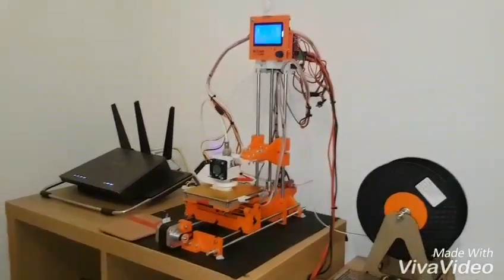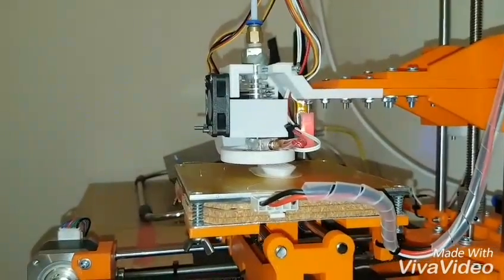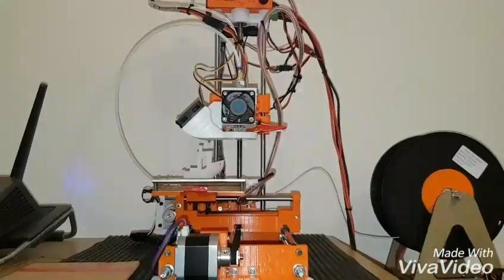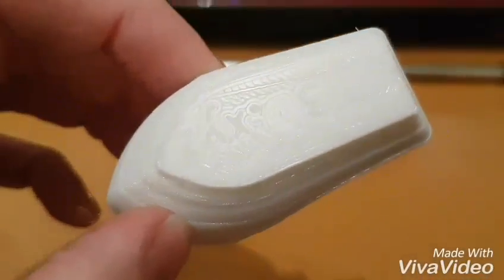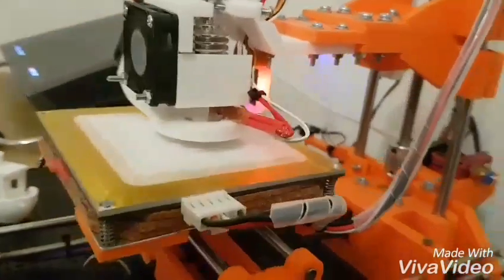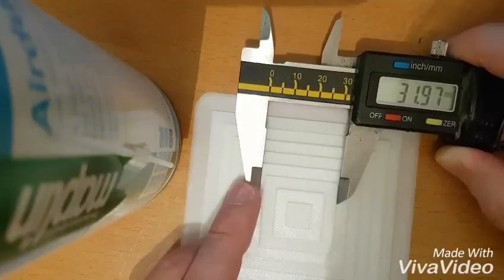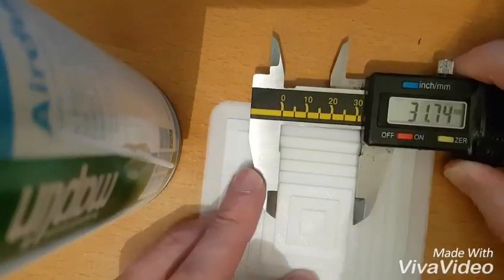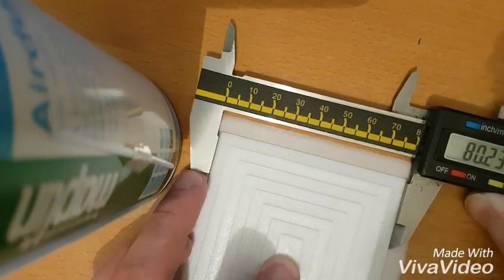Reprap Atom X 3d Printed 3d Printer - FInally Finalized!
Quick video showing some test prints on my 3D printed 3D Printer Benchy and X/Y accuracy). Both are fine and the unit is pretty much 'set and forget' now.

I have modified the Atom X to have a 120*120mm heated bed, BLTouch autoleveller and have upgraded the endstops and coolers/ducts. I have extended the Y carriage and sled to accommodate the BLTouch and allow it to use the full plate.
I run it with Marlin now (much better) and attach the latest config.